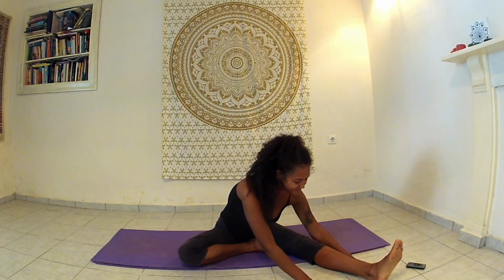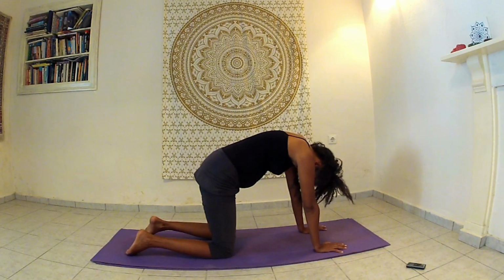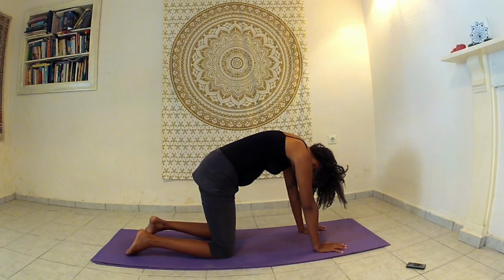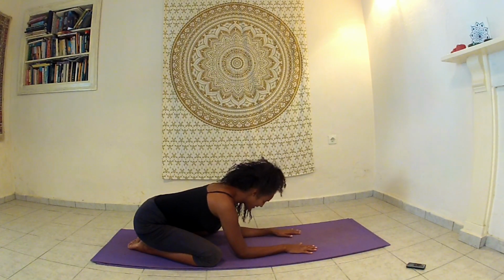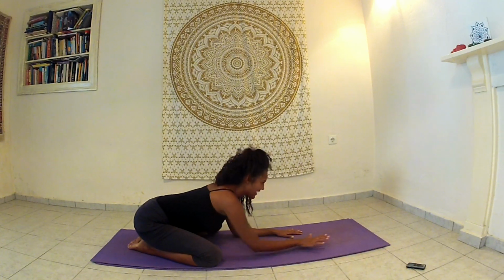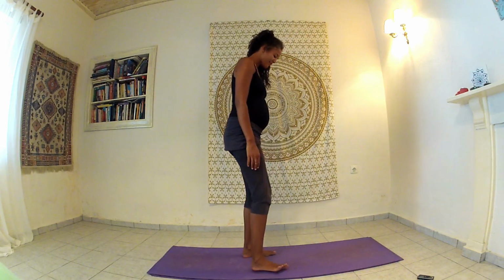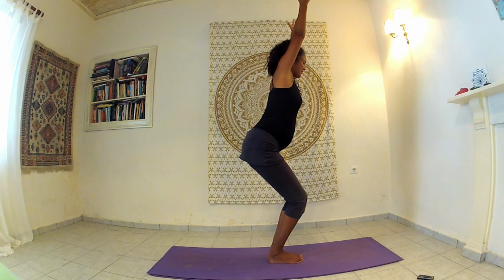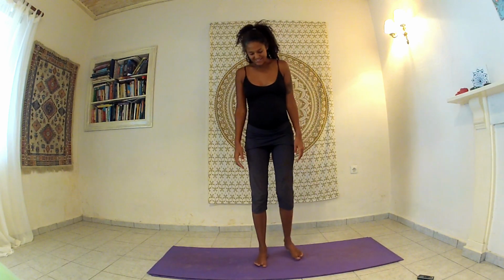Day 29: Hatha Yoga wake up :) (12 mins Prenatal) 31 Day Yoga Challenge - The Morning Ten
Today's session is a 12 minute (ish) yoga sequence designed to help you wake up. It is suitable for anybody wanting a gentle transition into the day including pregnant women in any trimester.

       Namaste,
         :) Sacha